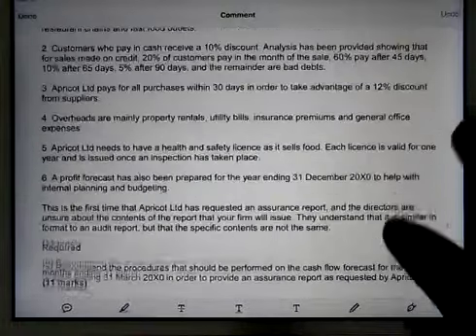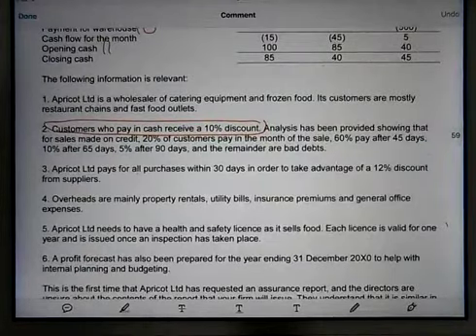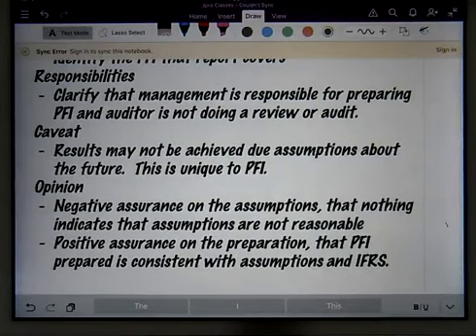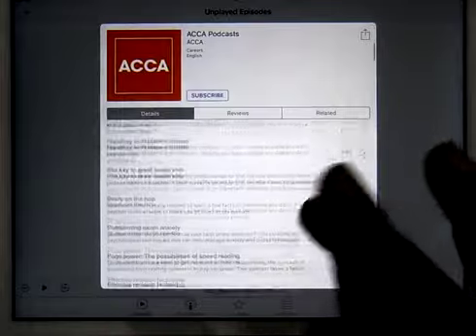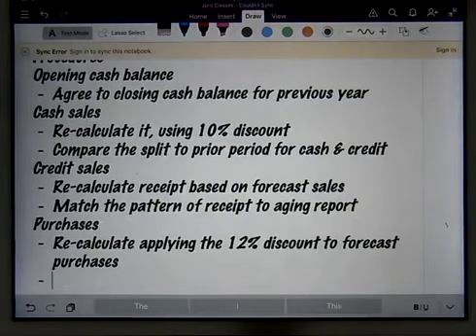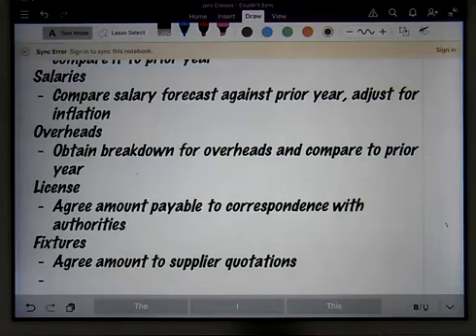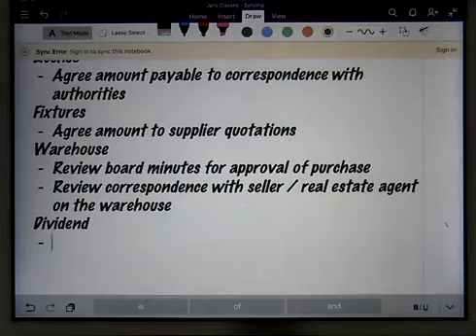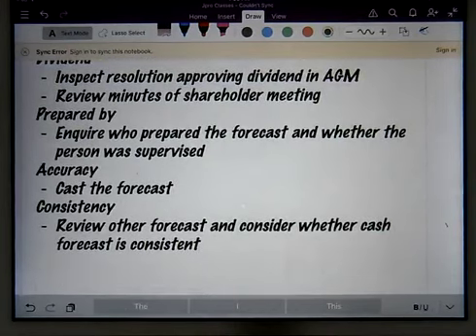ACCA P7 J Pro Question Practice (Apricot)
J Pro E-learning. Anytime Anywhere. Finish ACCA fast with full taught course and revision via online.